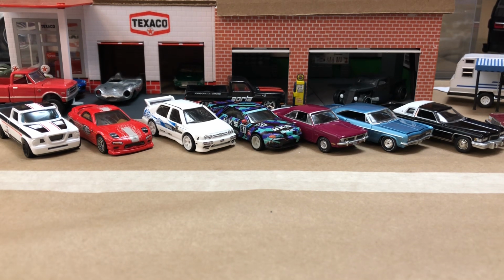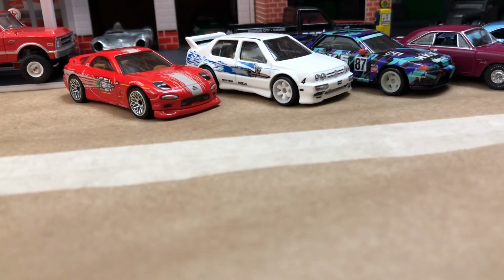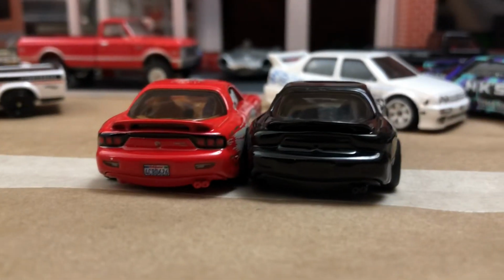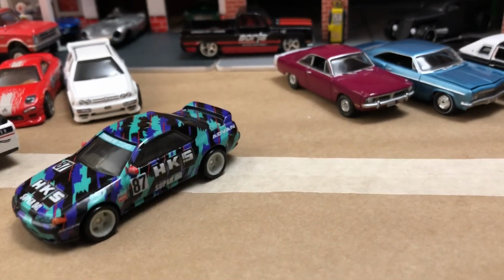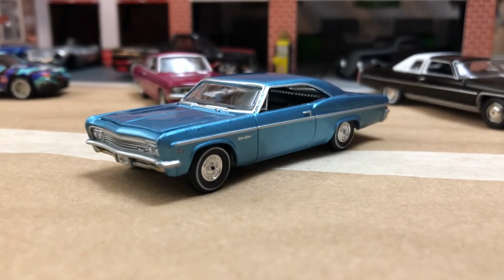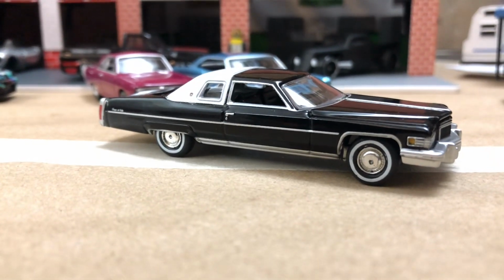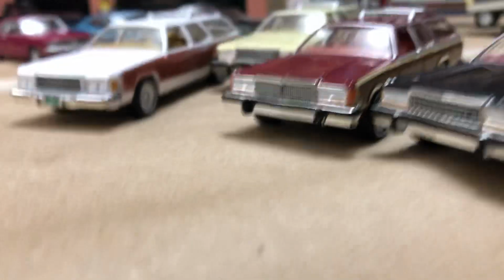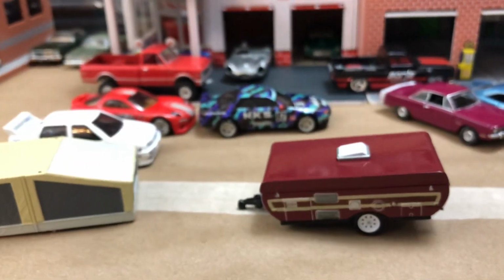More 1/64 From Hot Wheels Auto World and Greenlight!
Some new and old releases! Plus see a few cameos from a couple of my customs!

1981 Ford LTD Country Squire And Pop Up Camper Greenlight Hitch and Tow
1976 Cadillac Coupe De Ville Autoworld
1971 Dodge Dart Swinger Autoworld
1966 Chevrolet Impala SS Autoworld
‘63 Studebaker Champ Pickup Hotwheels
‘95 Mazda RX7 Fast And Furious Premium Hotwheels
Volkswagen Jetta MK3 Fast And Furious Premium Hotwheels